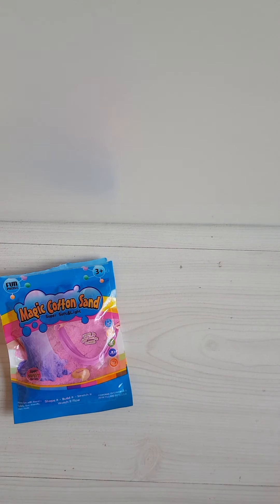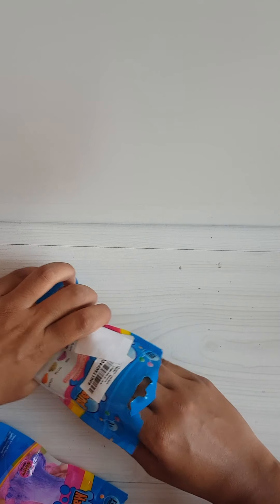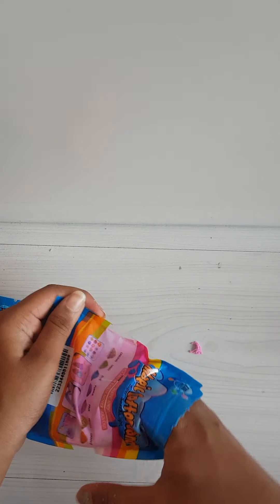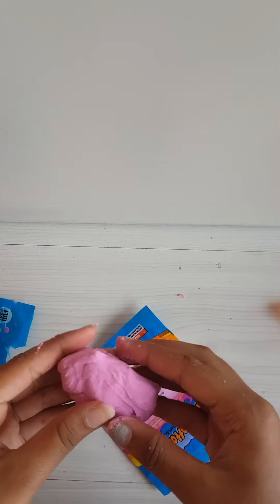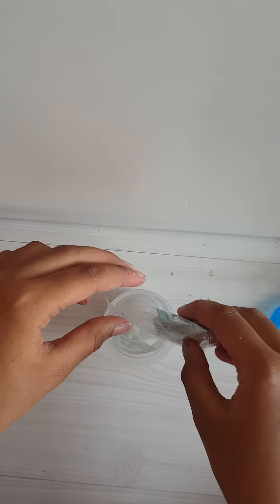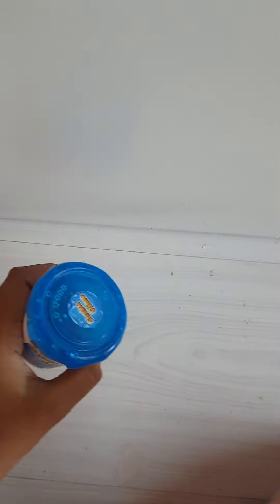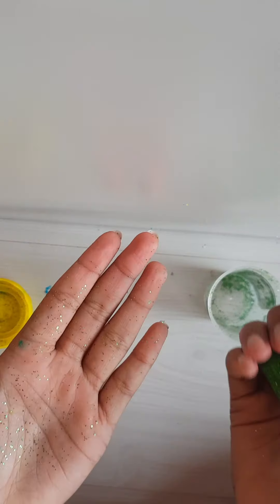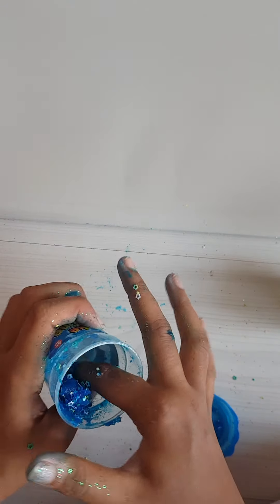cloud slime, shake slime review